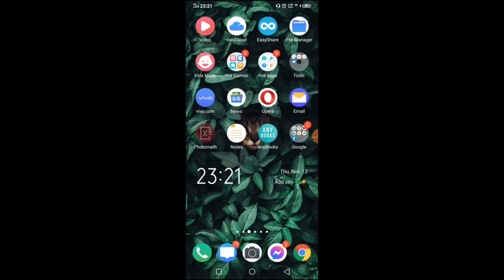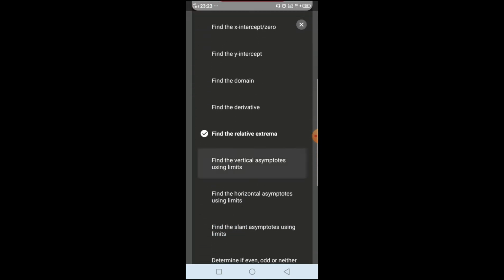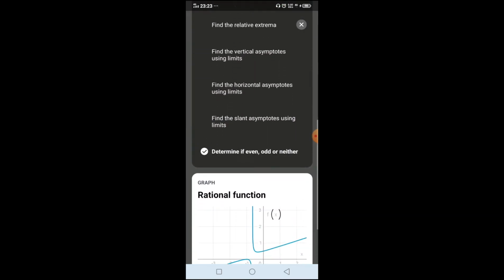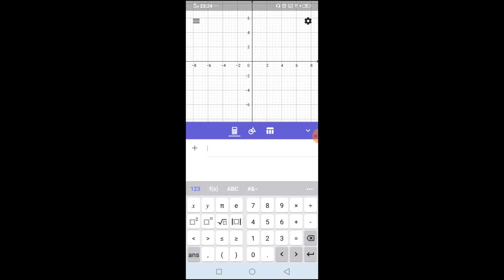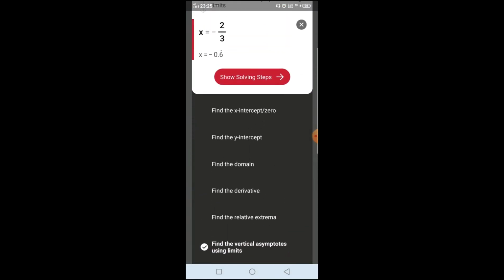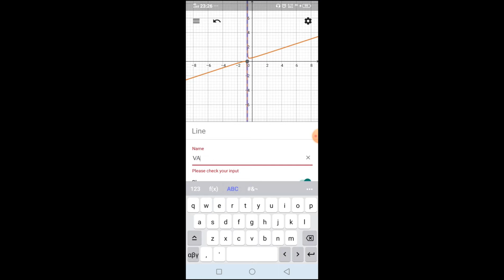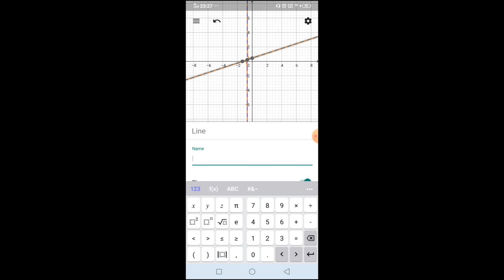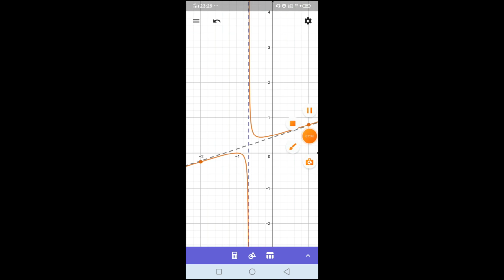Solving rational functions using math tools. Quick and easy.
Solving rational function using Photomath and Geogebra.